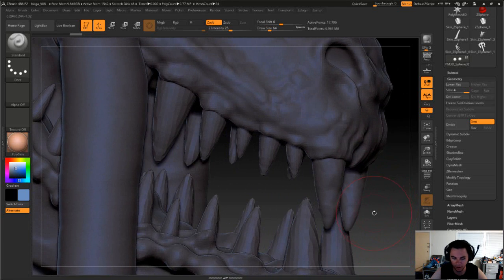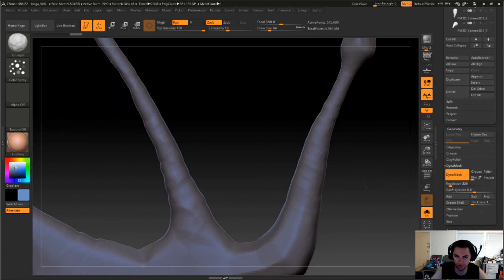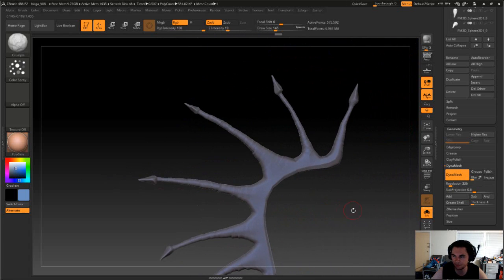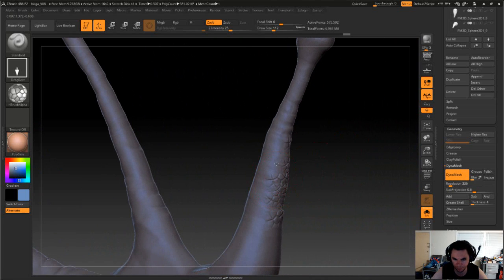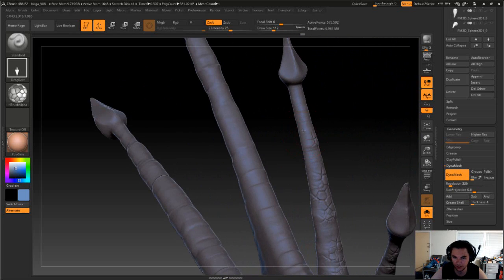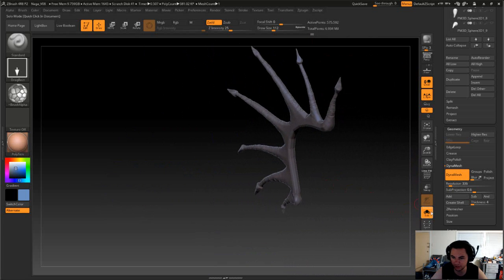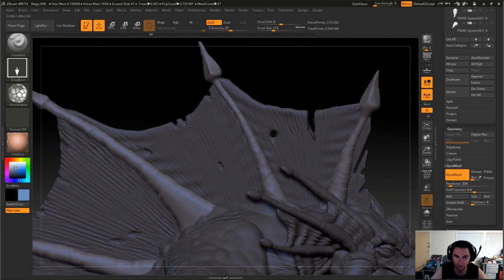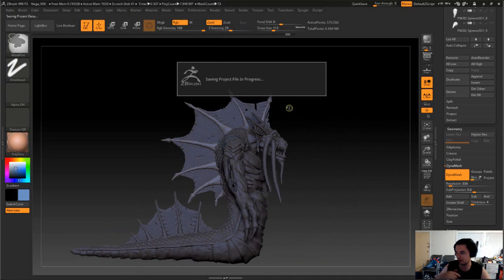Meshingabout - The Road To Blizzard - 08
Hi, my name is Tom and I plan on putting forward a showreel to Blizzard Entertainment by the end of 2018.

Follow my progress through these daily VLOG videos.

The videos labelled 0.xxx are the soft launch videos. Videos numbered 1.0 and above will start on January 1st 2018.